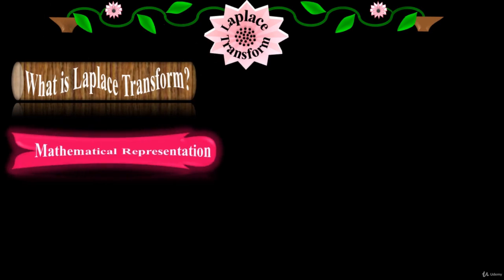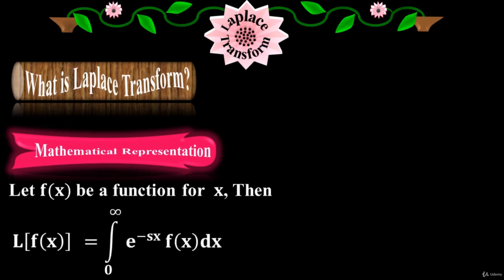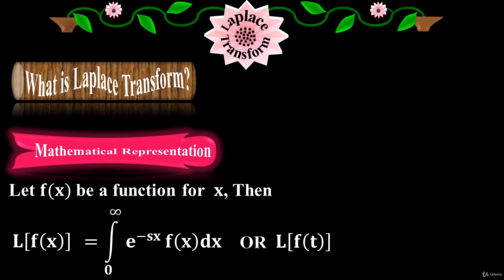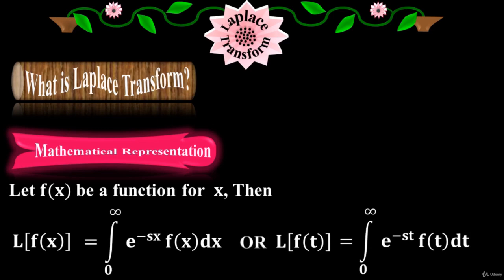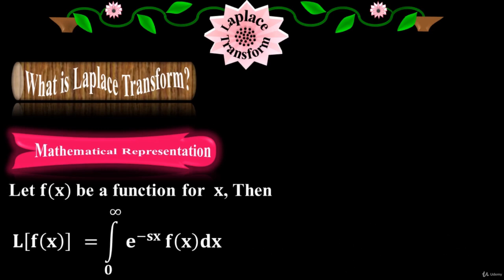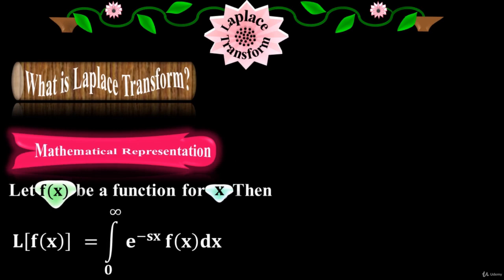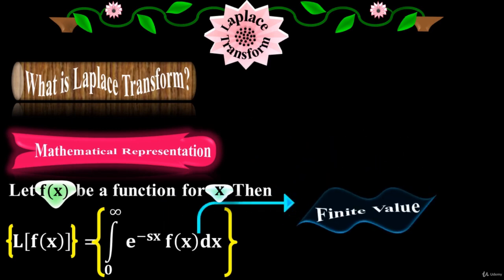Math Calculus 2 & 3 - What is Laplace Transform and how it is represented mathematically